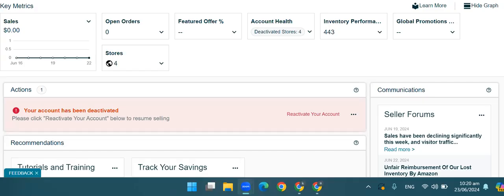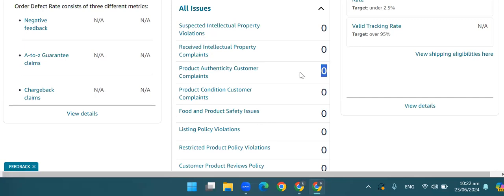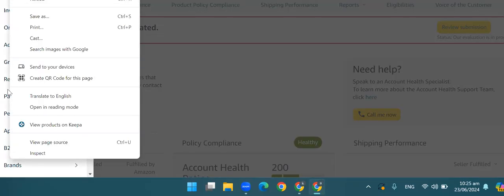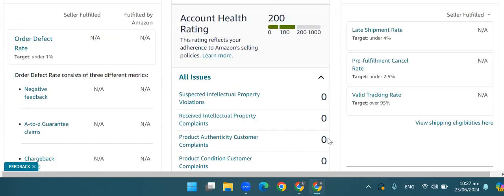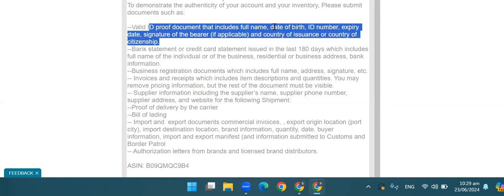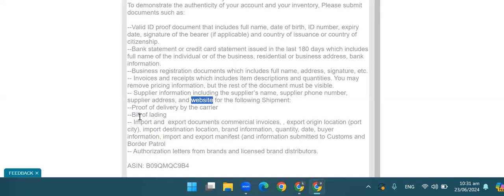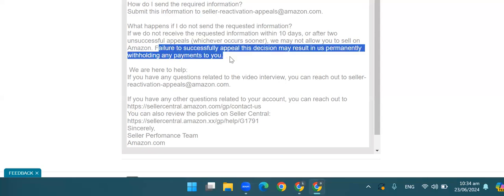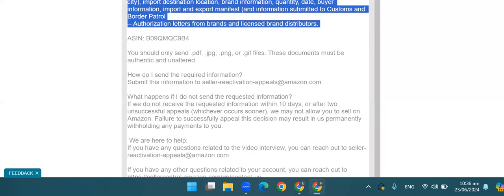How to solve product inauthenticity issue on amazon by Alif E-commerce